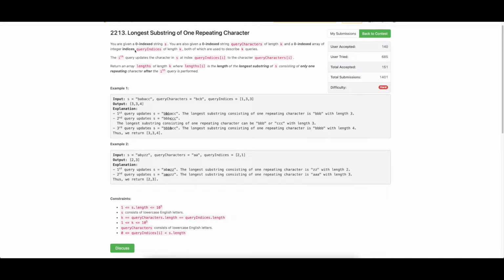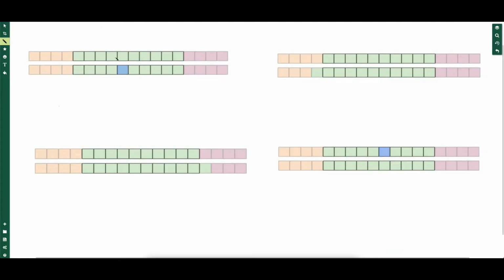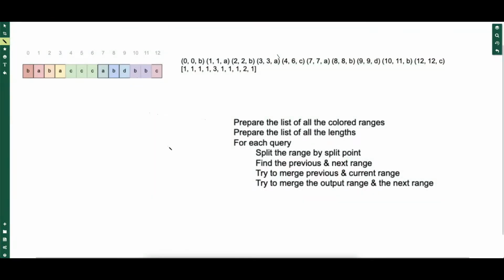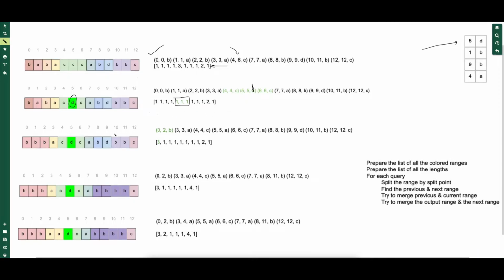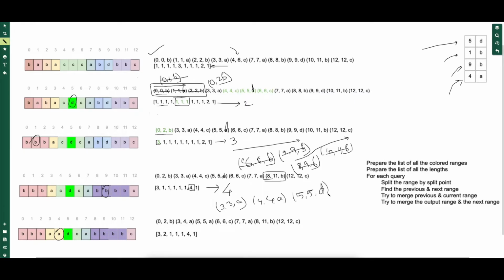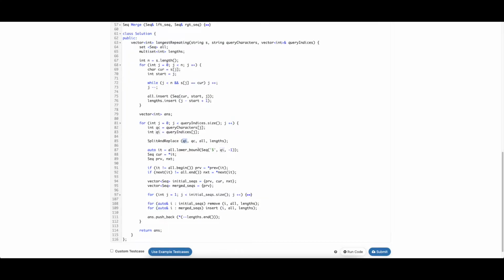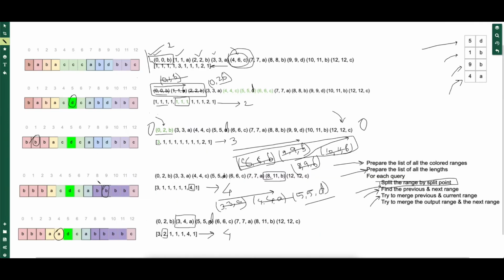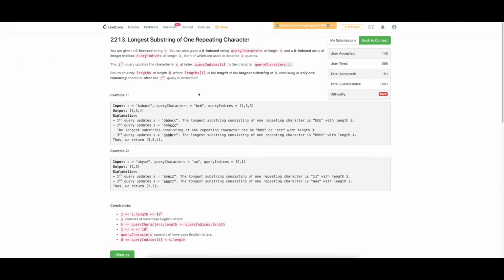Leetcode Weekly 285 | 2213. Longest Substring of One Repeating Character